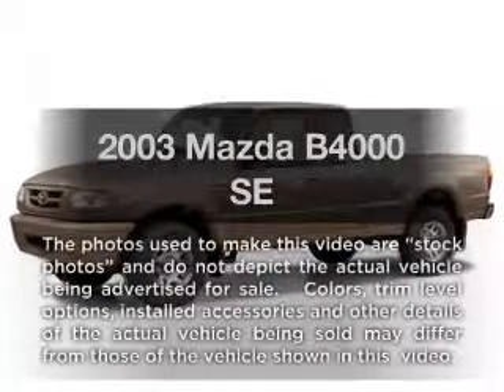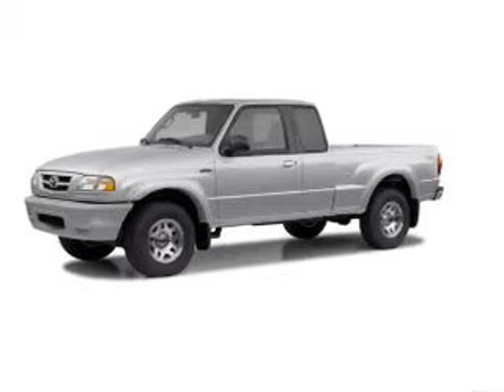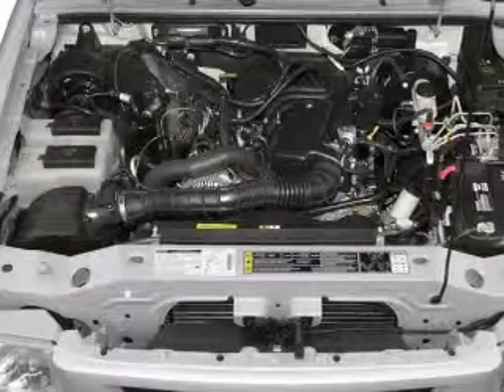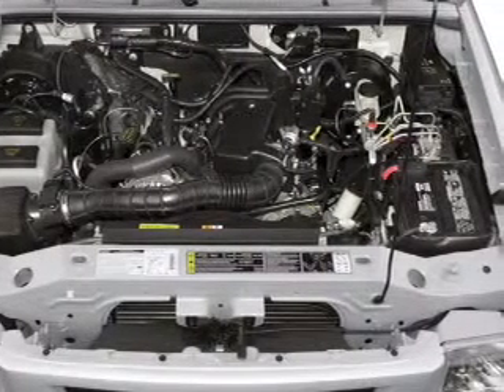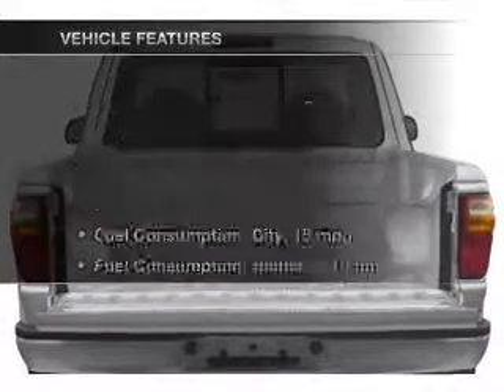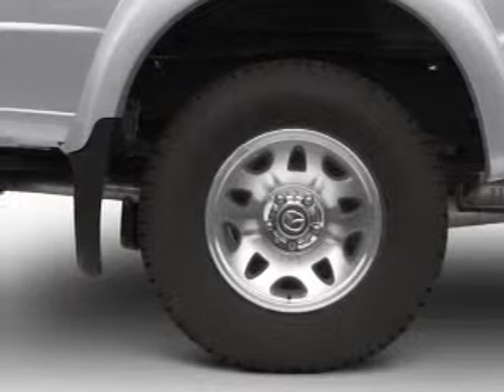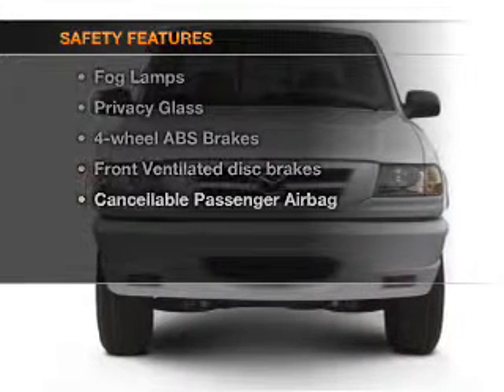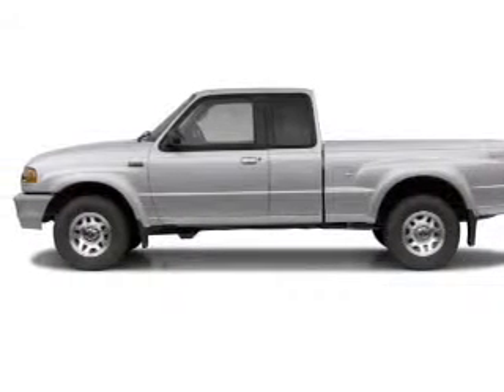2003 Mazda B4000 - WATERVILLE ME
Year: 2003
Make: Mazda
Model: B4000
Trim: SE
Engine: 4.0 liter 6 cylinder 12 valve
Transmission: 5-Speed Automatic
Color: Tan
Mileage: 41155
Address:
420 KENNEDY MEMORIAL DR